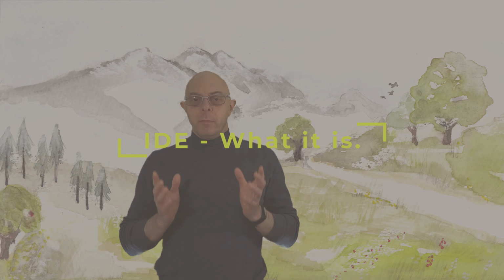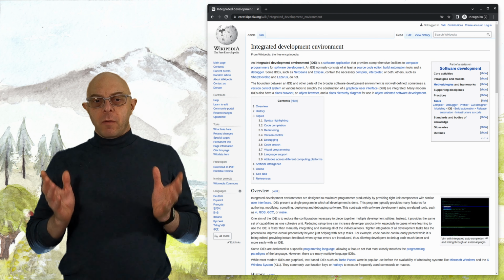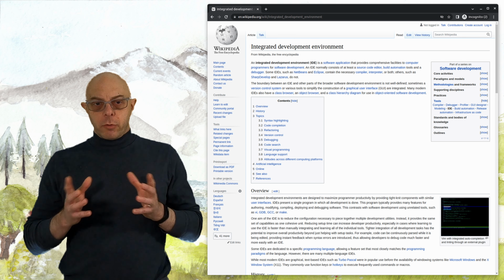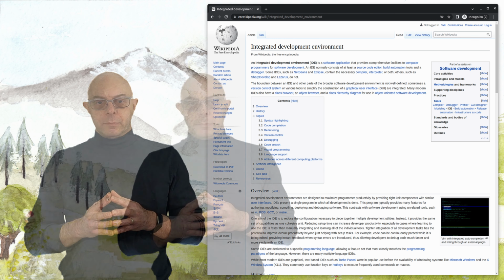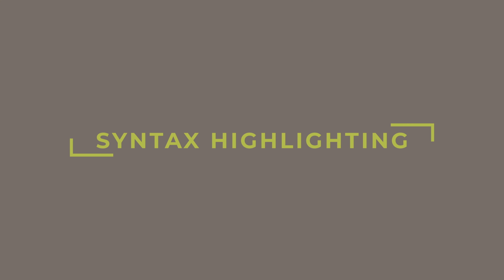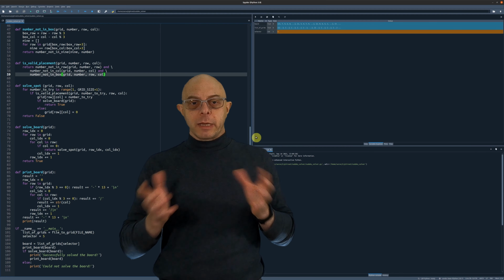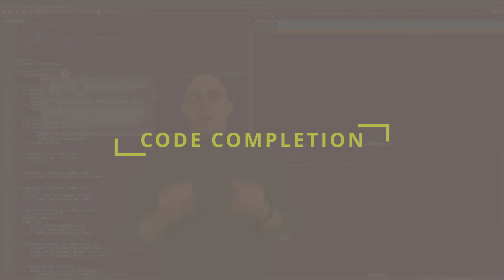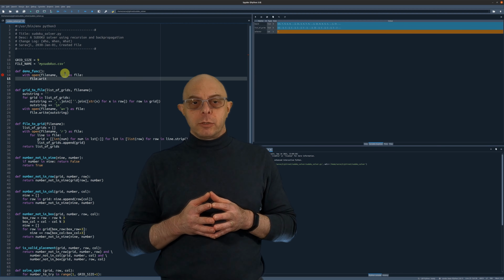WHY use an IDE? AND: Should you use an IDE when learning to code?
Why are Developers using IDEs?
What is an IDE?
What can an IDE do?
Which IDE to choose?
Should you use an IDE as an aspiring programmer?

That's a lot of questions. Let's go explore.

At Saravji’s Basecamp you don’t just learn python. You’ll build your Foundations of Programming!
Together we venture to explore the world of programming and go beyond the horizon.

Saravji’s Basecamp is part of Saravji’s Hut and the content is made specifically to help aspiring programmers to build their basis.